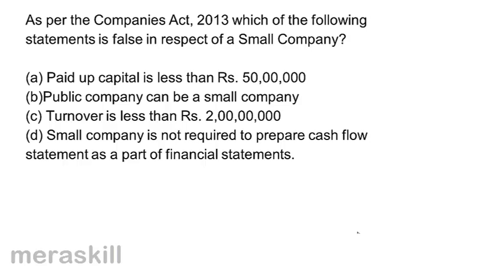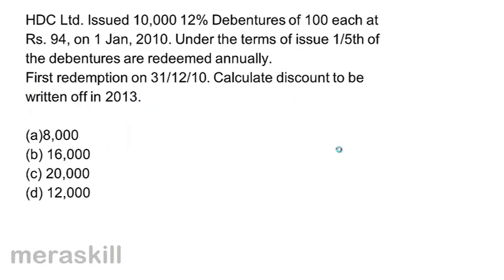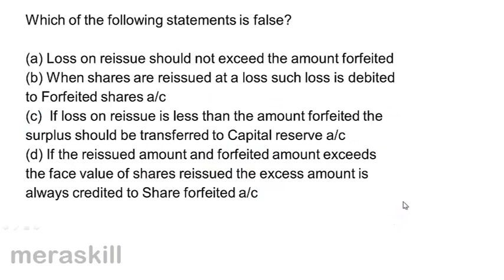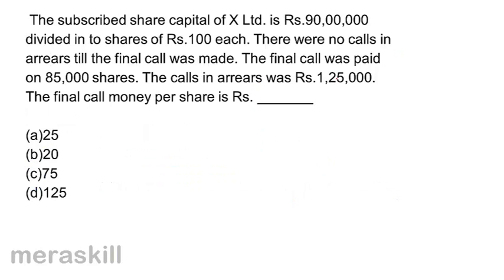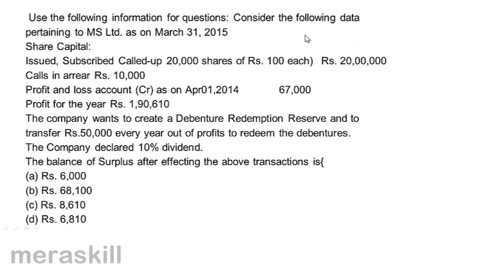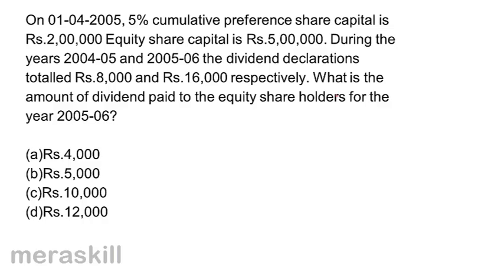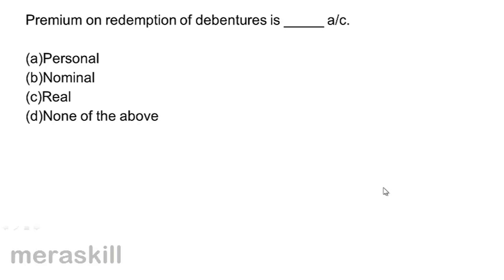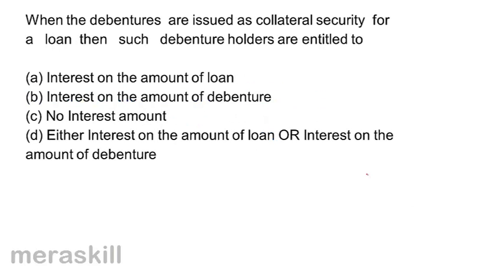Additional Question | Issue of Debentures | CA CPT | CS & CMA Foundation | Class 12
Additional Question on Redemption of Preference Share & Issue of Debentures, Learn Redemption of Preference Share, What is Preference Share?, Introduction to Debenture & Issue of Debentures.For Details